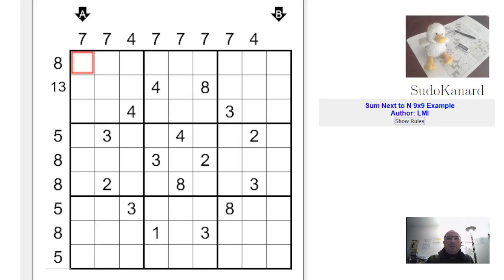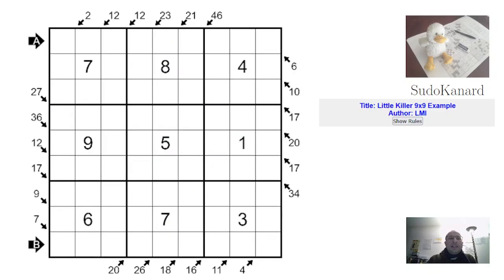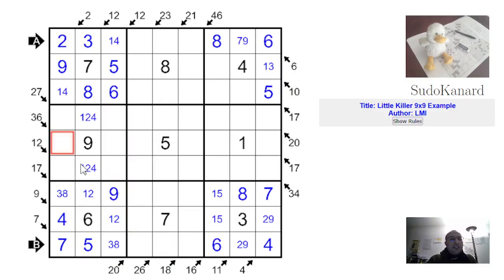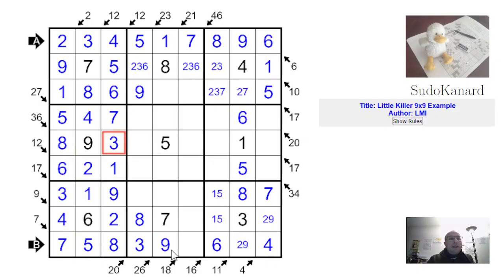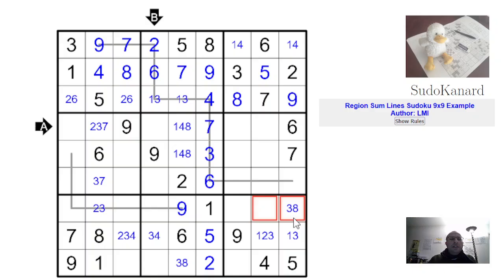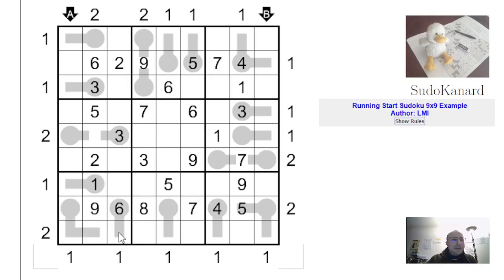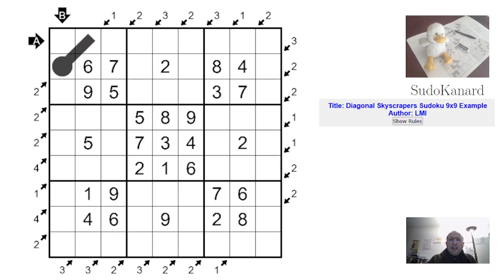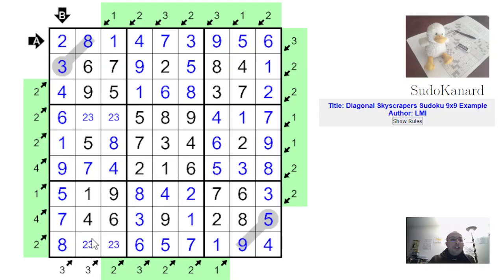[Eng] Instruction Booklet for Sudoku Mahabharat 2026, round 2 (Math & Outside)